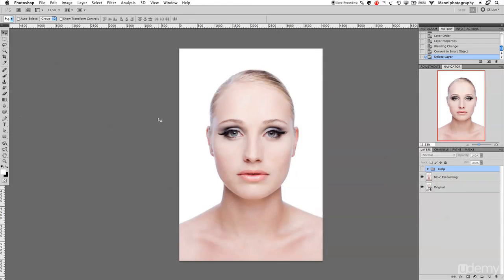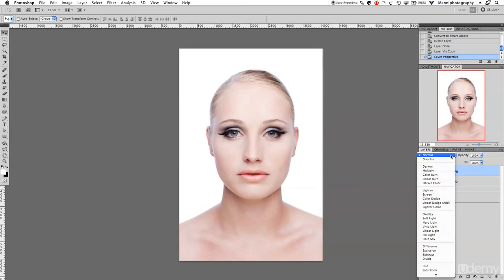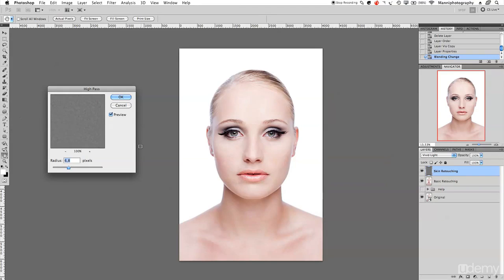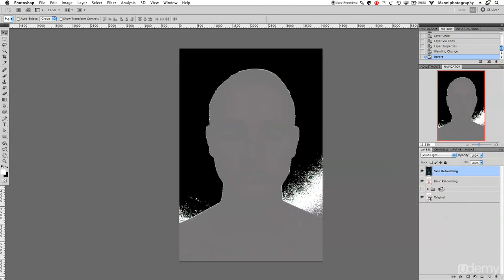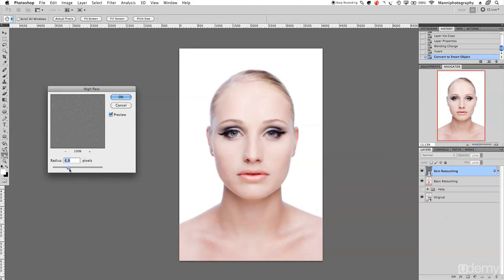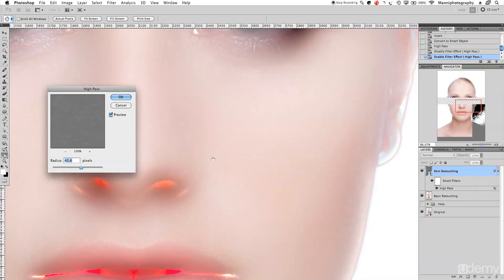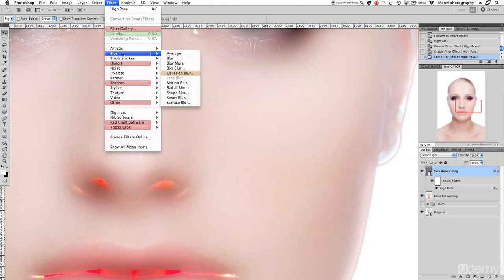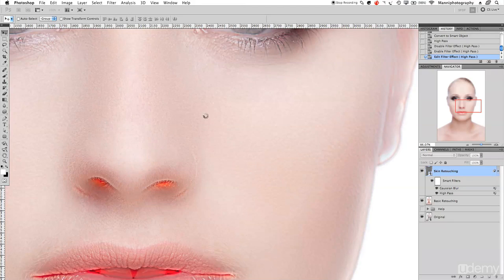Adobe Photoshop Cleaning Skin Part 1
Tutorials Videos Adobe Photoshop Beauty Retouching - part 4 - Skin retouching